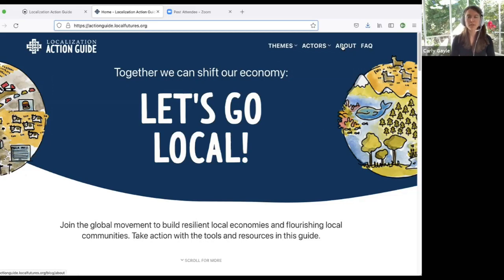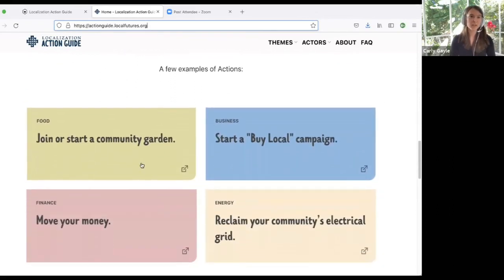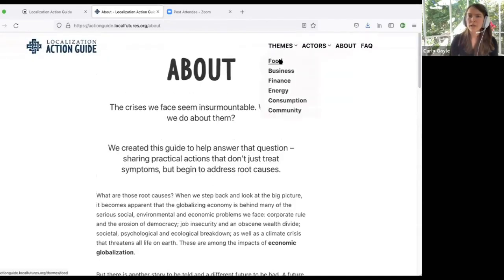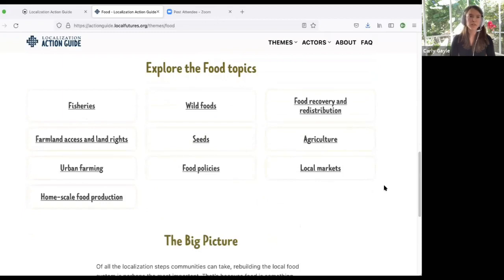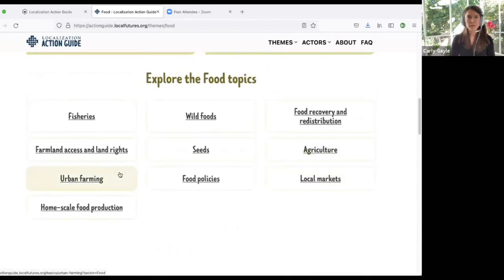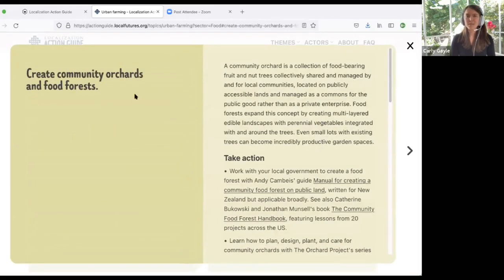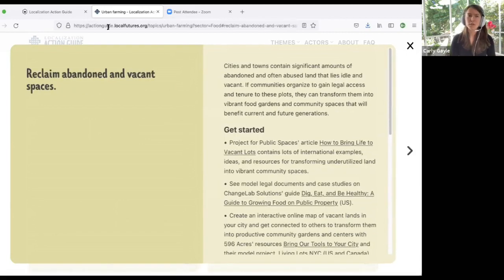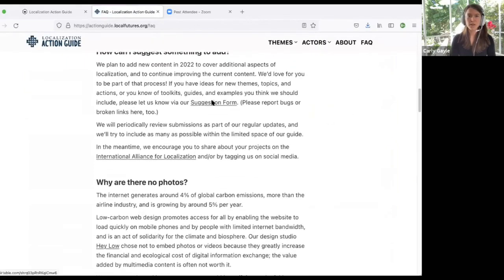Localization Action Guide website tour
Project coordinator Carly Gayle offers an orientation to Local Futures' Localization Action Guide by walking through and narrating the features and purpose of each page of the and explaining the low-carbon purpose of its minimalist design.

Learn more about low-carbon design and the climate impact of the internet by visiting our design studio Hey Low's